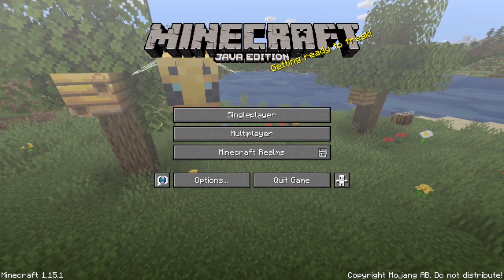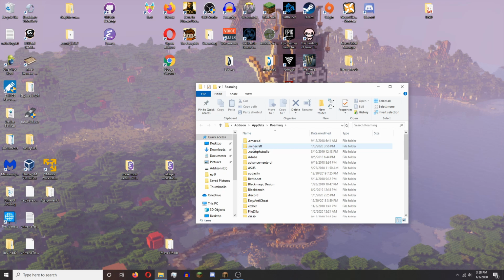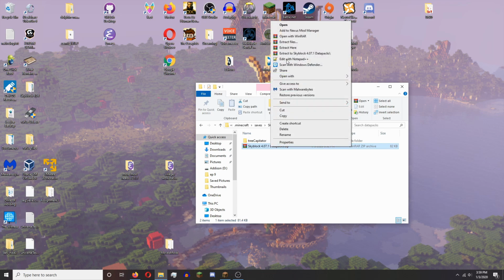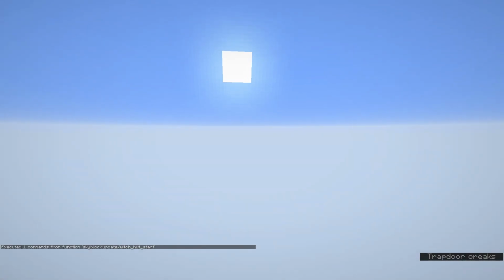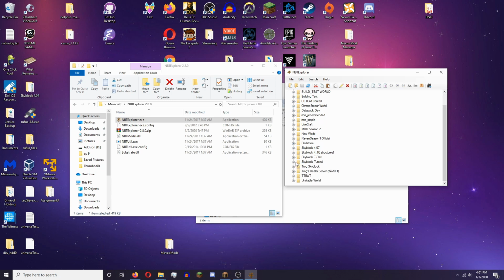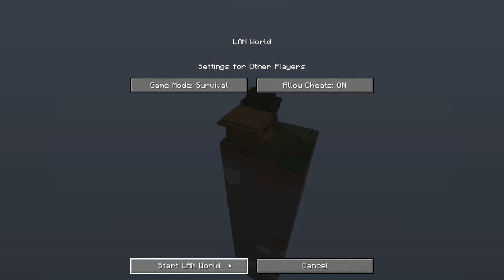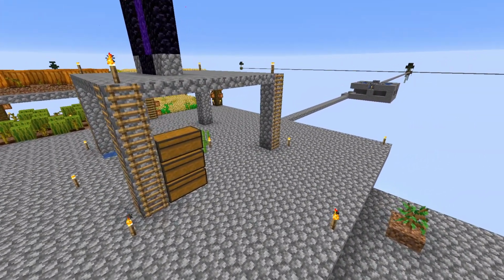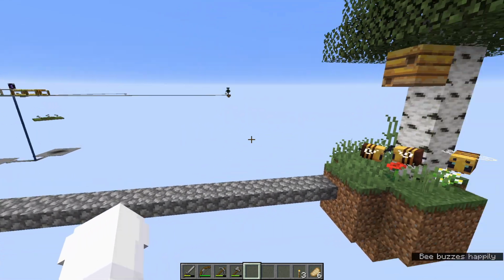Skyblock 4 Tutorial: How to update to 1.15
Want to learn how to play skyblock? In this series I teach you how.

This episode I show you how to update your 1.14 skyblock world to 1.15. This update is a little tricky, so make sure you follow along if you want a proper Witch Hut.

Intro/Outro/Background: Under Cover by Wayne Jones